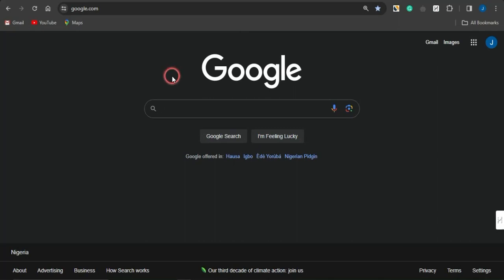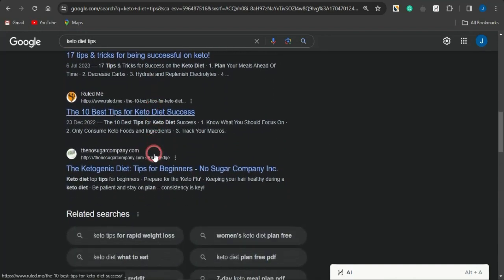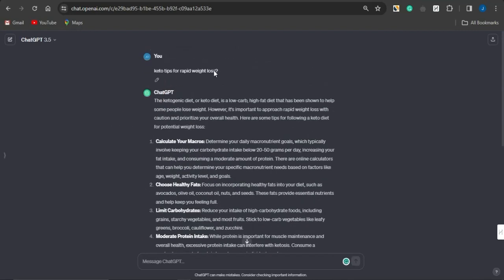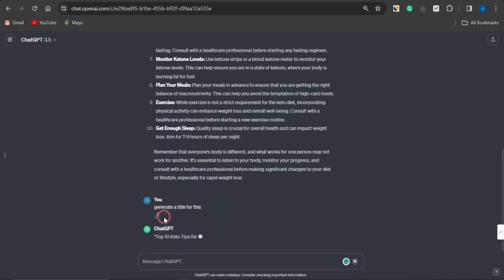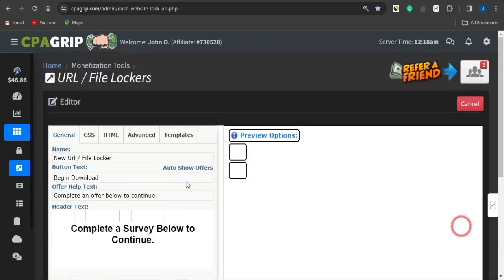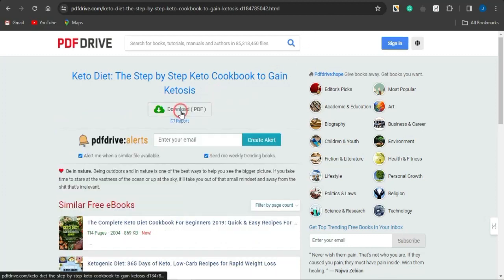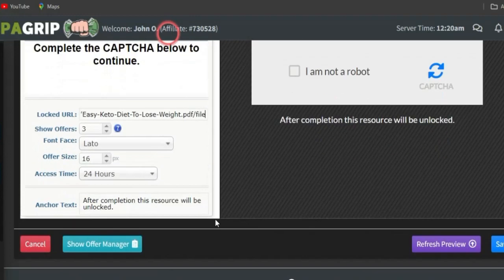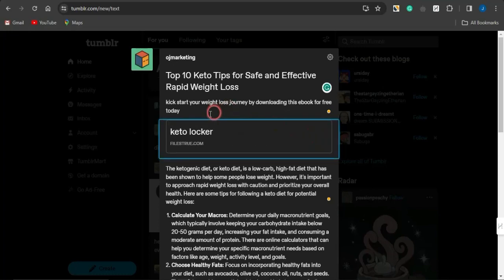EASY $3,200+ WEEKLY CPA Marketing METHOD | Cpagrip (FREE TRAFFIC)